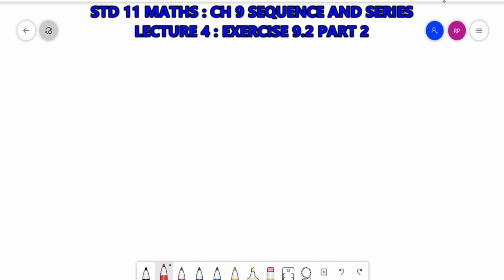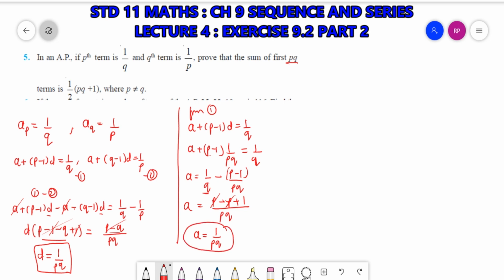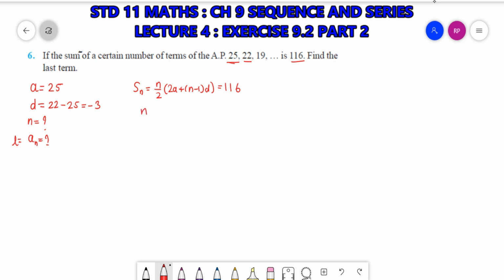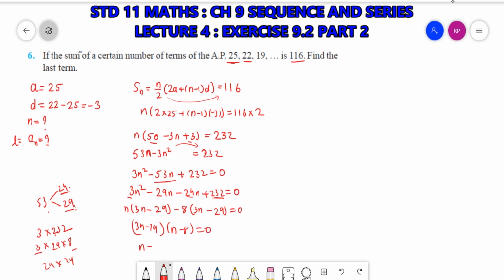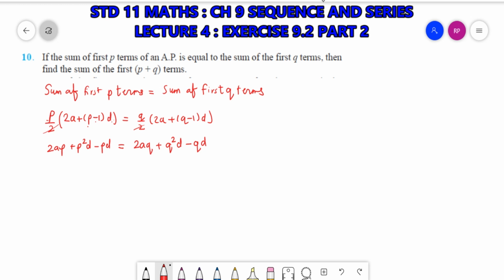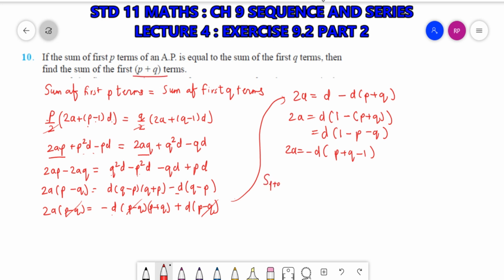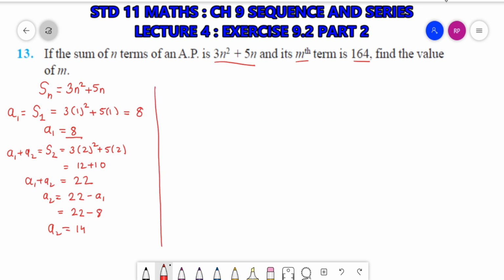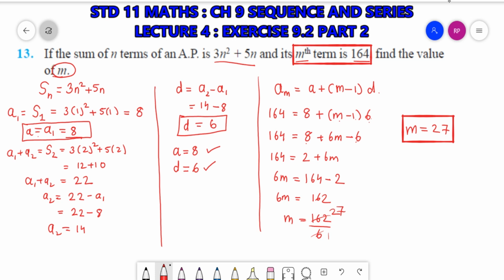STD 11 MATHS : CH 9 SEQUENCE AND SERIES: LECTURE 4 : EX 9.2 PART 2